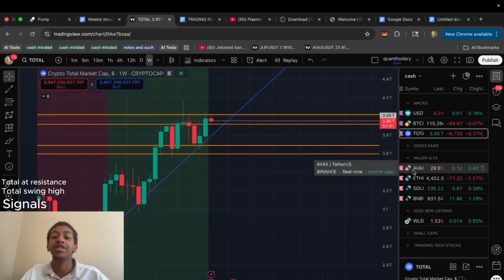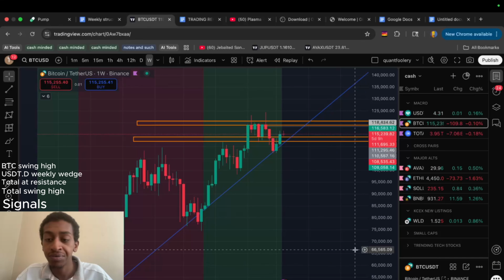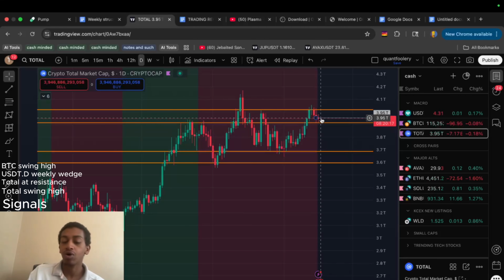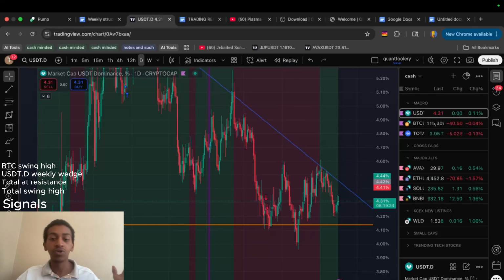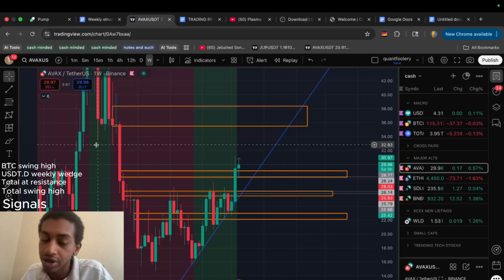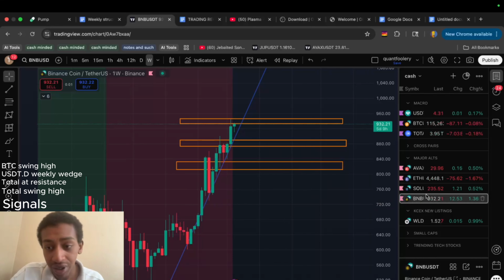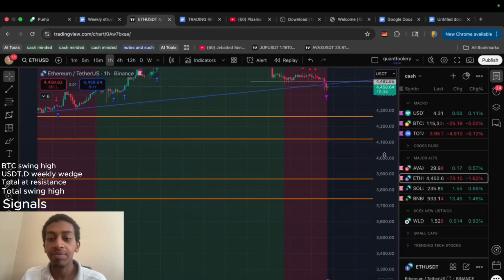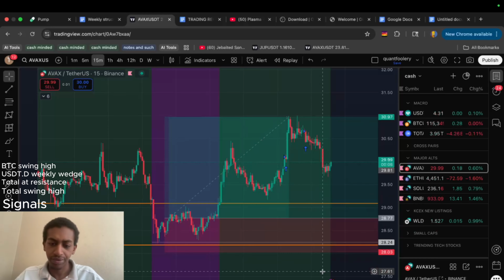CRYTPO IS SENDING MIXED SIGNALS , how do we react?